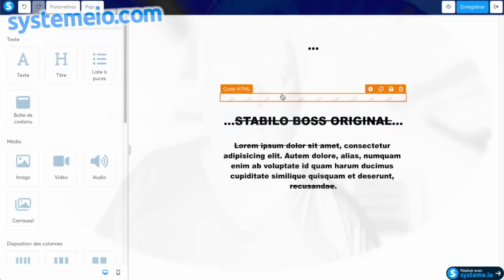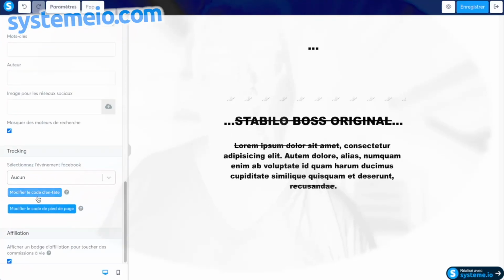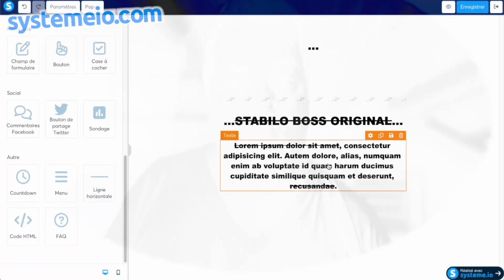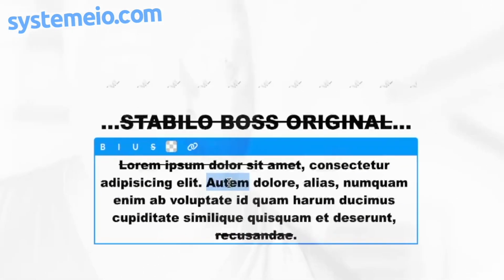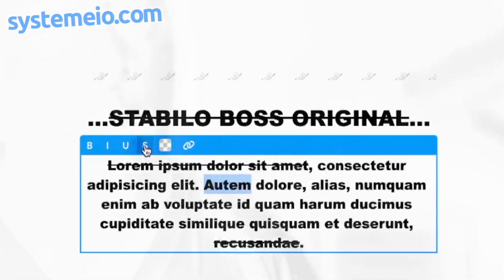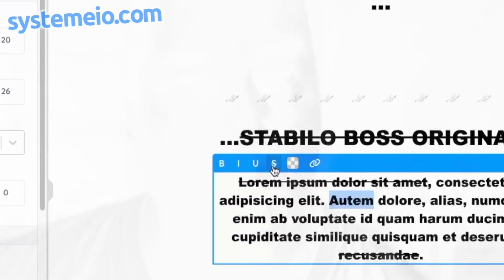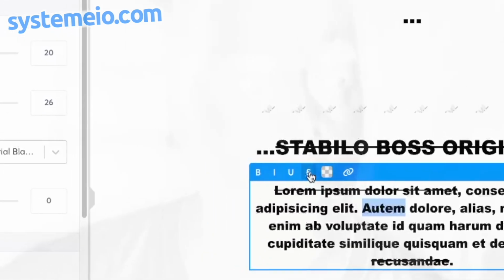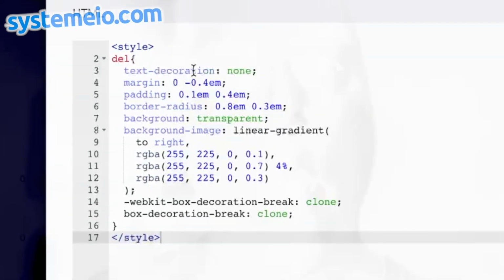How to create a highlighter marker effect in SystemeIO (CSS)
Hey SystemeIO community! 👋 I just published a quick video walking through how to create a highlighter marker effect on text using CSS that works great in SystemeIO.

Whether you want to highlight important points on a page or make key words stand out, this easy CSS code will let you simulate a highlighter effect.

In the video, I show:

- The CSS style to use
- How to apply it to text elements

It only takes a minute to add this styling to your pages.

The best part is this CSS will work in any web system, not just SystemeIO, so you can use it on websites and other platforms too.

Let me know if you have any other questions! I'm happy to help show how to customize SystemeIO even further with CSS.

Looking forward to seeing what you highlight in your SystemeIO pages!

BuilderAll est fait pour vous si votre activité est dans cette liste :
🤝 Marketing de Réseau
💡 Marketing d’Information
👨🏽‍🏫 Consulting
📠 Auteurs
🎤 Conférenciers
💻 Business en Ligne
👩‍⚖️ Coaching
📦 E-Commerce
📈 Crypto Marketing
💰 Vente Directe
👥 Agence de Marketing
👀 Promotion Personnelle
💎 Ventes Professionnelles
👩‍🍳 PME/TPE